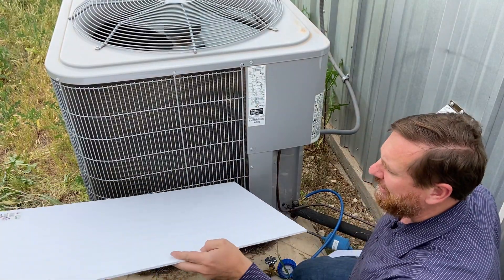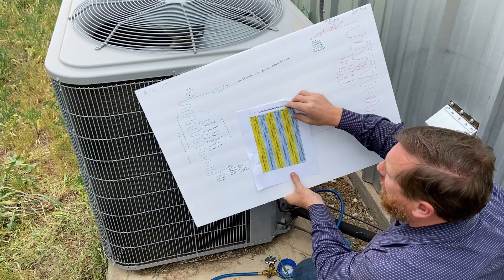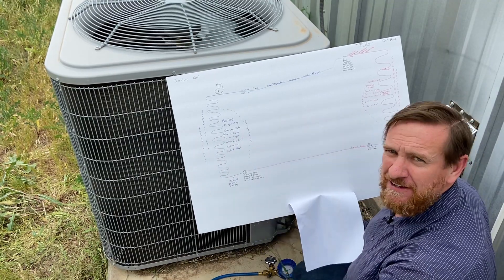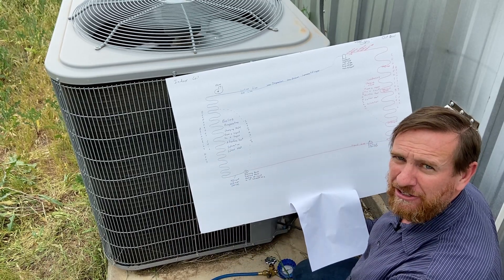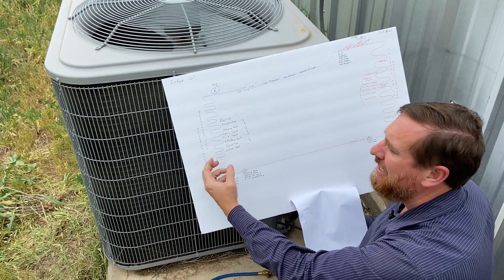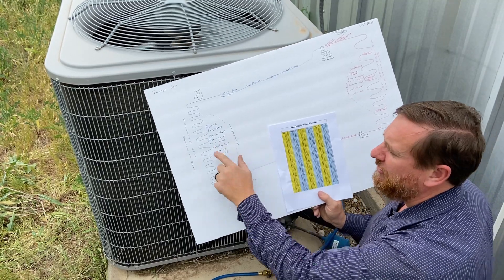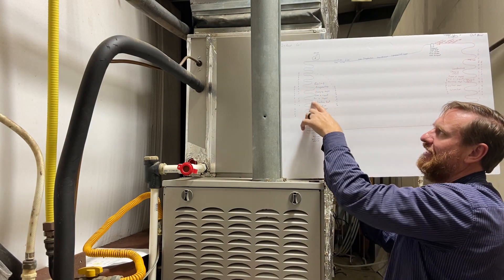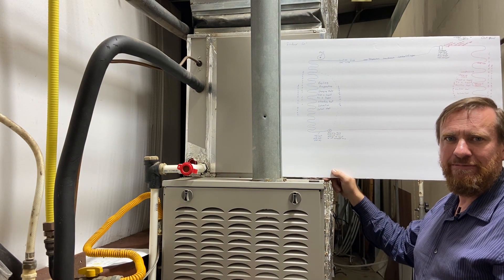HVAC 026 PSIG to Saturation part 1 the suction pressure and suction saturated on the unit